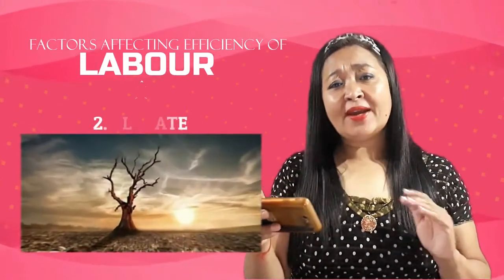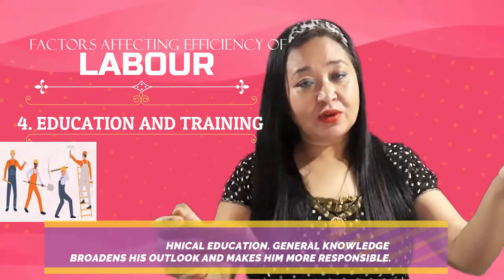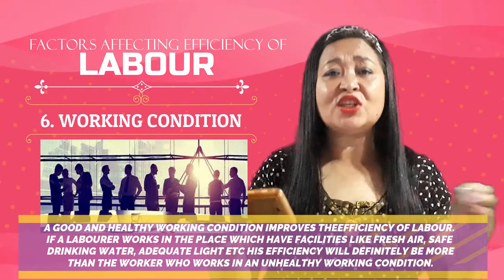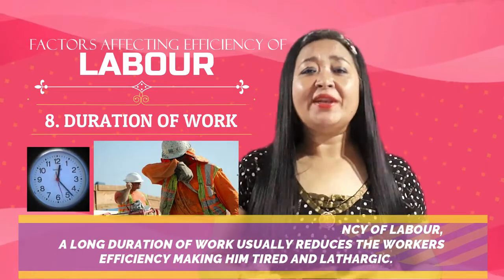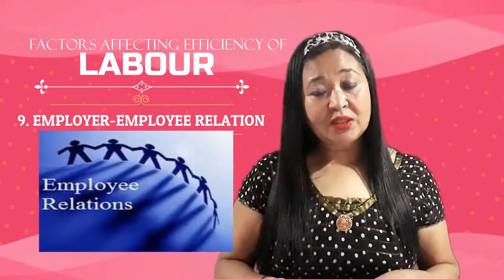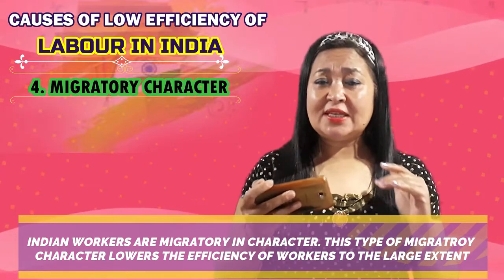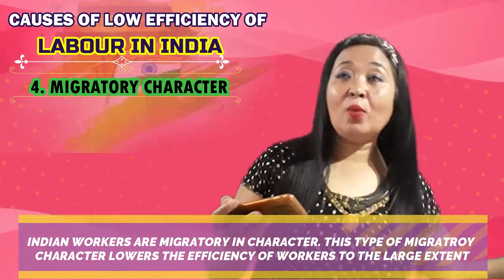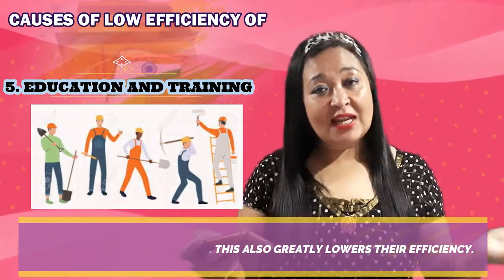CLASS 10 ECONOMICS APPLICATIONS: EFFICIENCY OF LABOUR FACTORS OF PRODUCTION